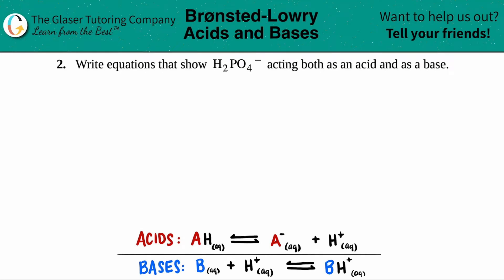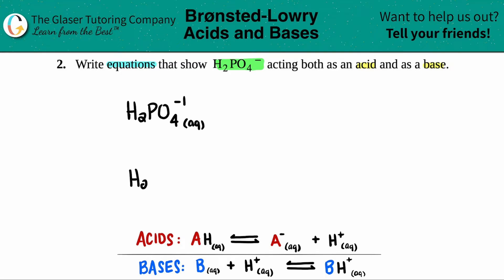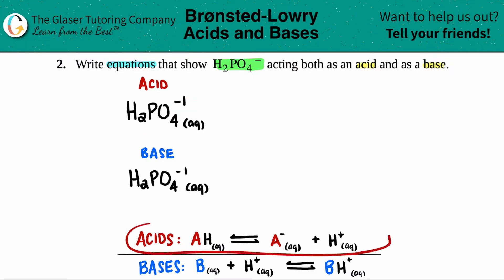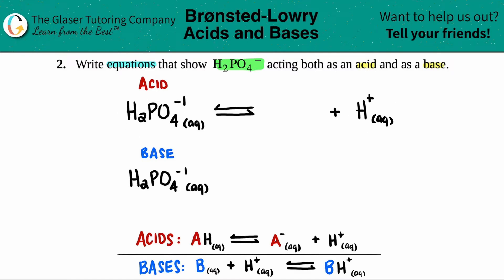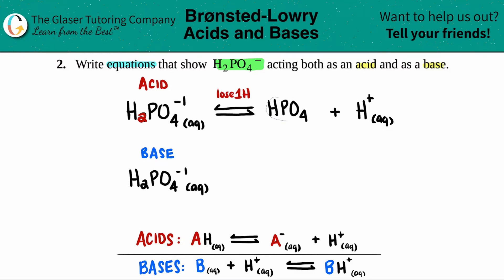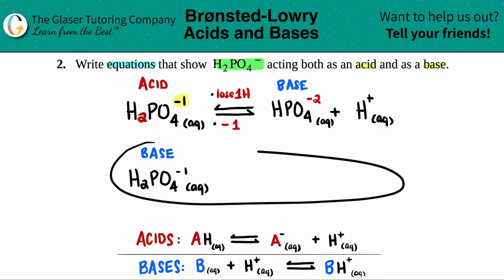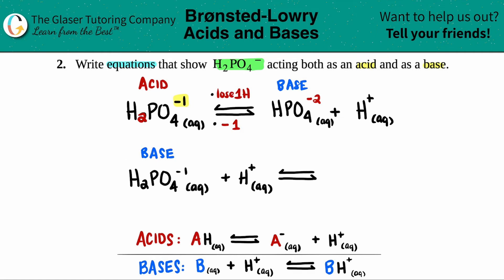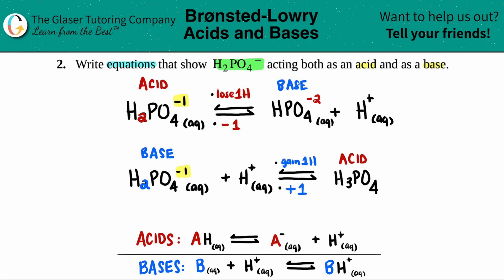14.2 | Write equations that show H2PO4− acting both as an acid and as a base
Write equations that show H2PO4− acting both as an acid and as a base.